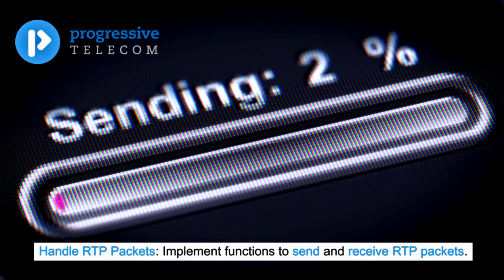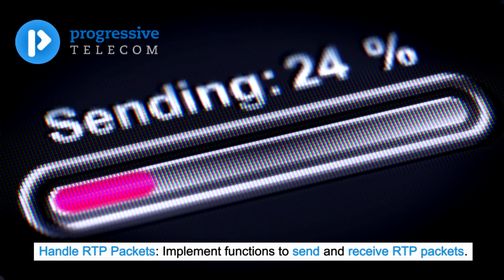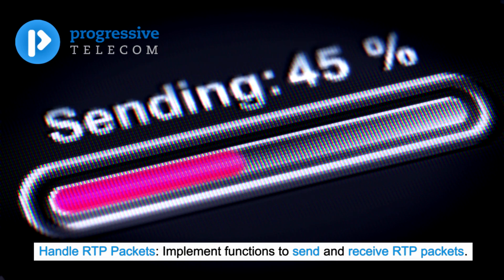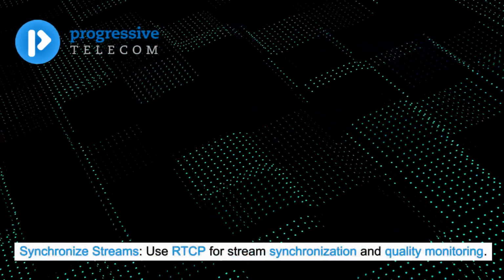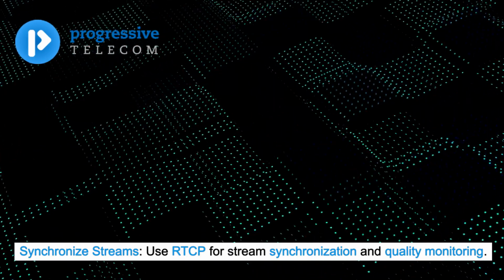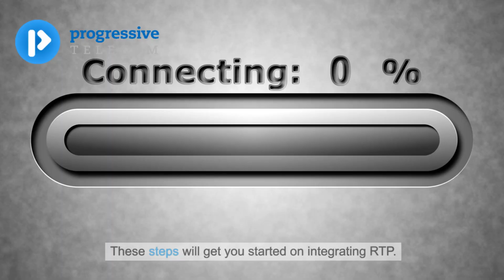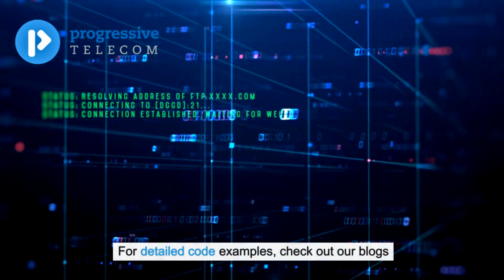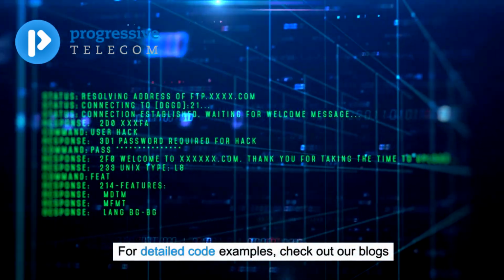How to Integrate RTP in Web Applications: A Complete Guide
In this video, we'll guide you through the process of integrating Real-Time Protocol (RTP) into your web applications. RTP is essential for real-time audio and video streaming, making it a crucial component for applications like video conferencing, live streaming, and online gaming.

In this video, you'll learn:

What RTP (Real-Time Protocol) is and how it works
The importance of RTP in web applications
Step-by-step guide to integrating RTP in your web app
Benefits of using RTP for real-time communication

Chapters:
0:00 Introduction
0:45 What is RTP?
2:00 Importance of RTP in Web Applications
3:30 How RTP Works
5:00 Integrating RTP in Your Web Application
7:00 Benefits of RTP Integration
8:30 Conclusion

Read the full blog post here: Integrating RTP in Web Applications